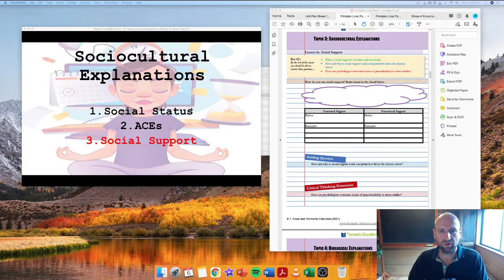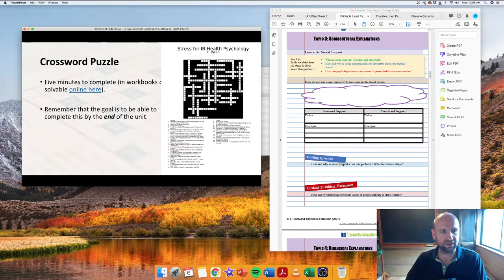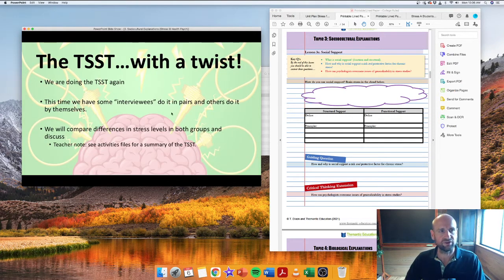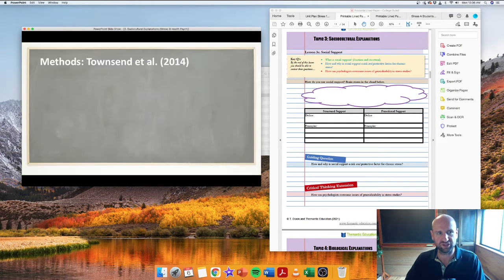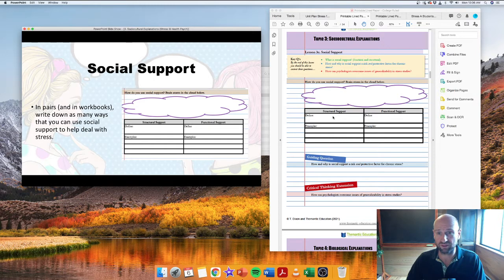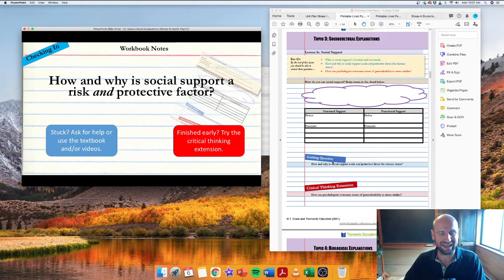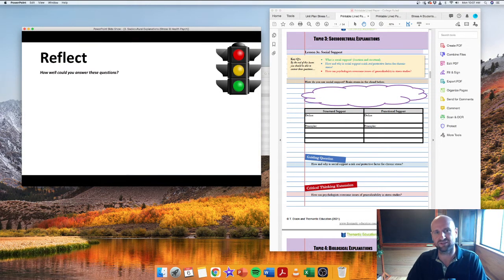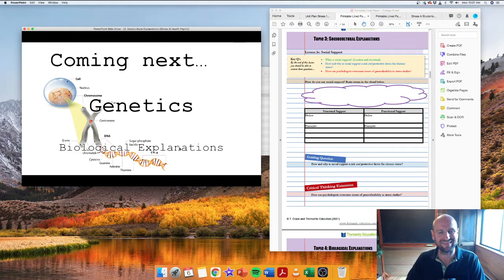3c Social Support Lesson Plan - Stress for IB Health Psychology